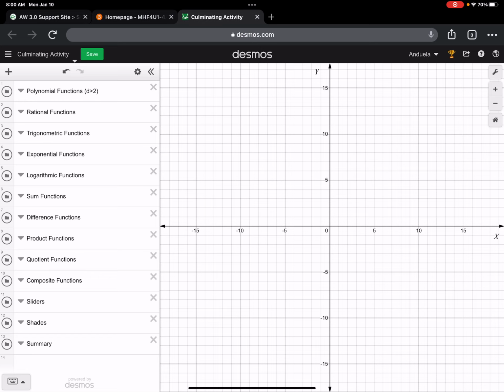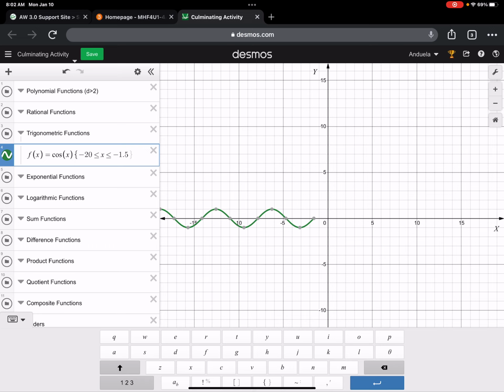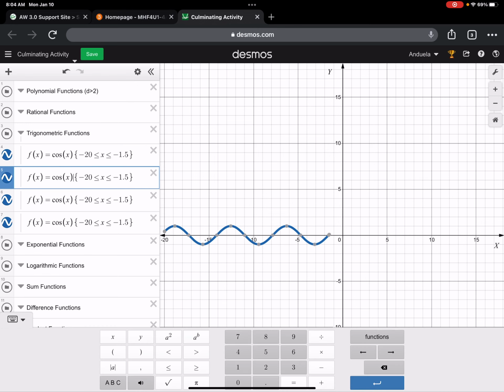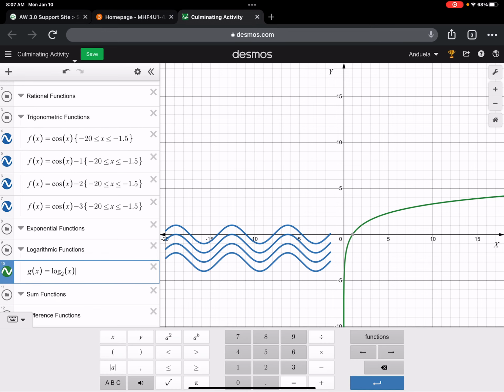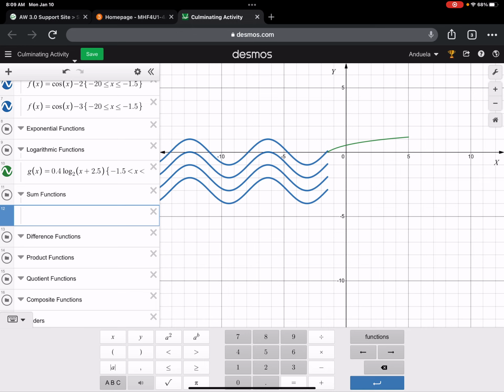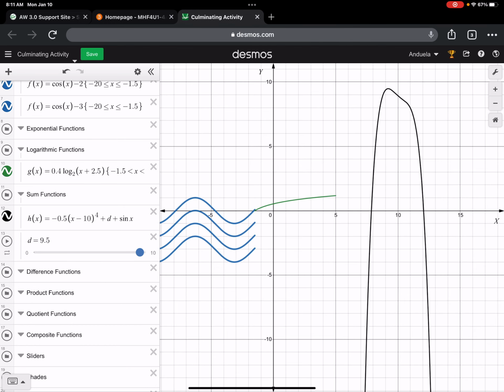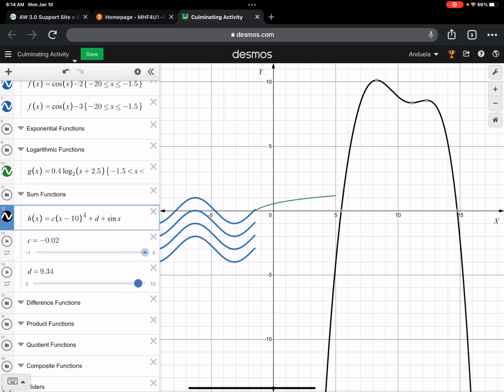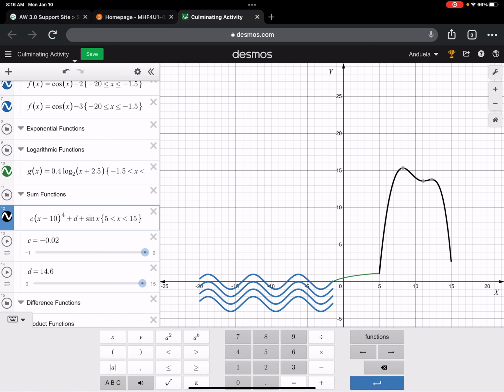Culminating Activity 1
MHF4U-Desmos Activity